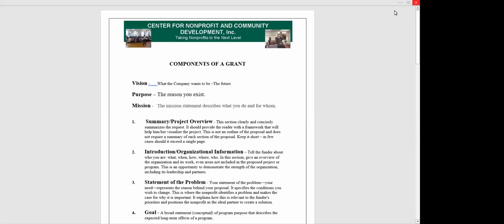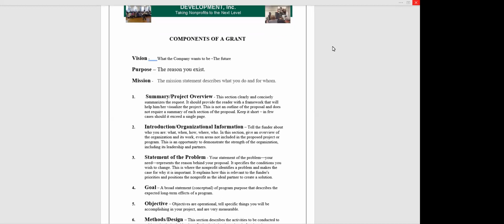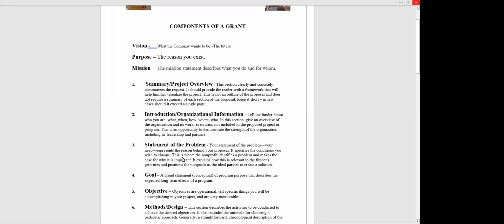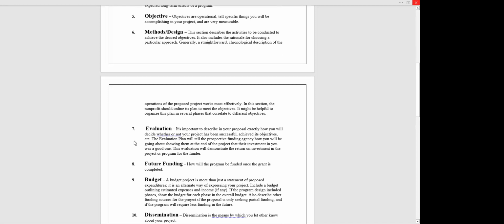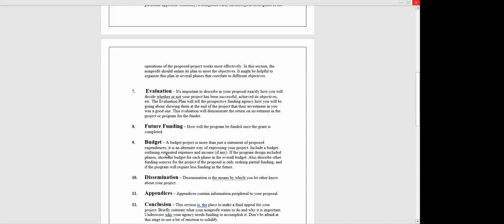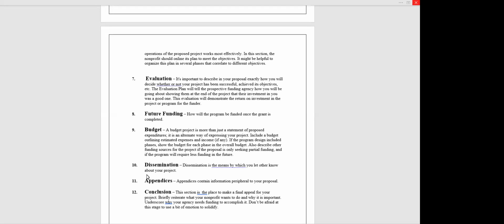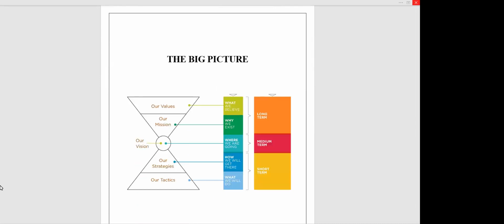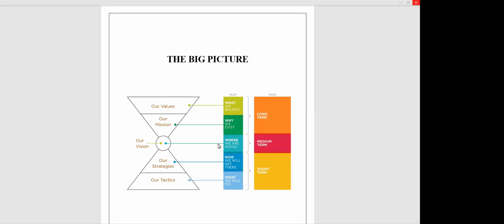GMT20230819 233304 Recording 1920x860 1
Different Components of a Grant